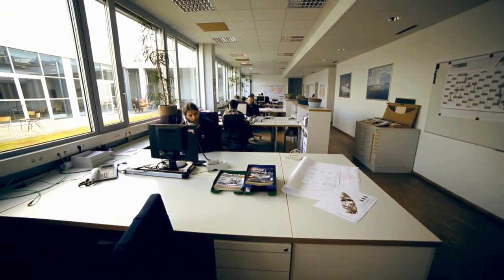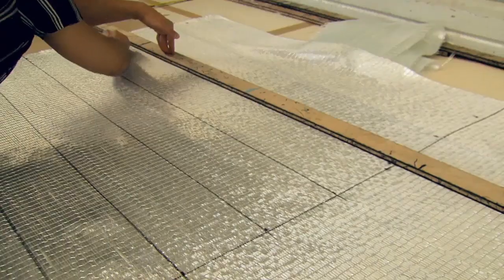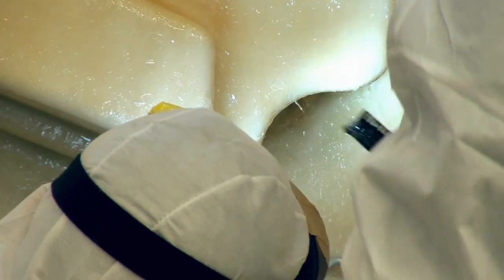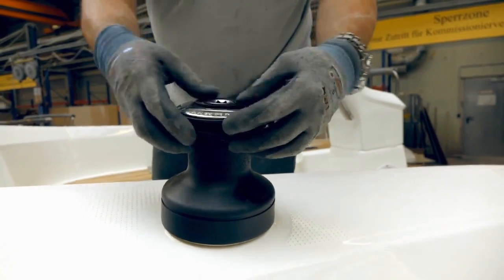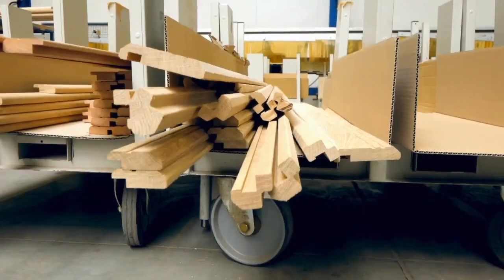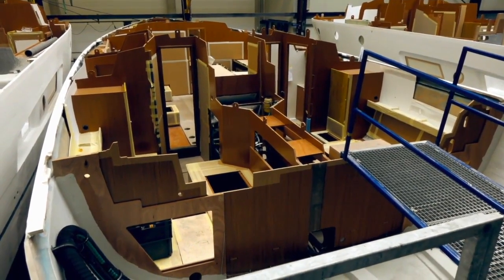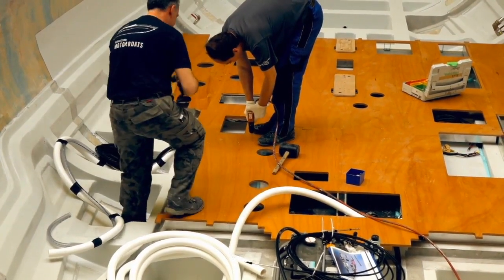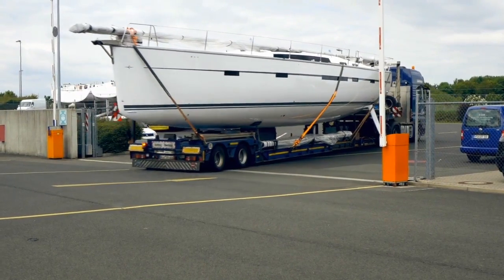Inside Super Luxurious Boat And Yacht Factory | Manufacturing Process From Start To Finish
A BAVARIA yacht is the perfect interaction of many elements. Everything is built around the extensive expertise of German engineering. It is an art that looks back on a long and successful tradition in boat building. Today it is possible to implement all this knowledge with a high degree of precision and quality. We make use of the best materials, the best equipment and exquisite craftsmanship to create something that is the essence of every BAVARIA: the joy of yachting.